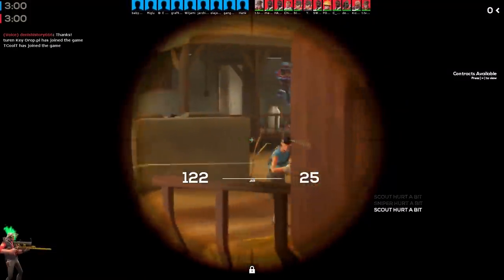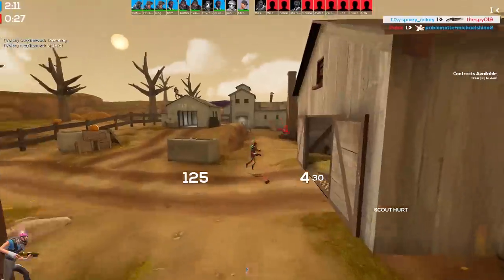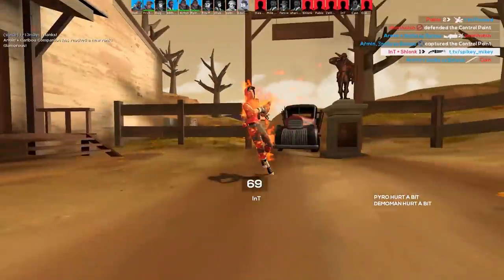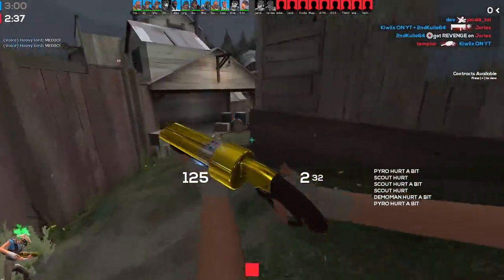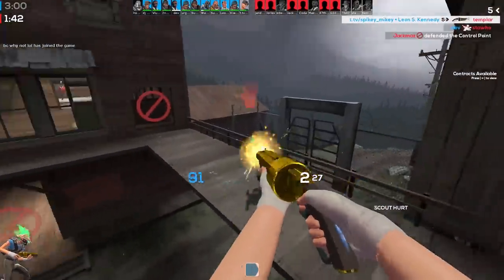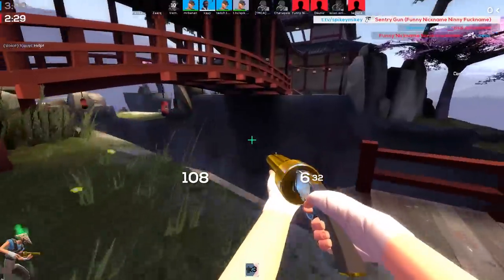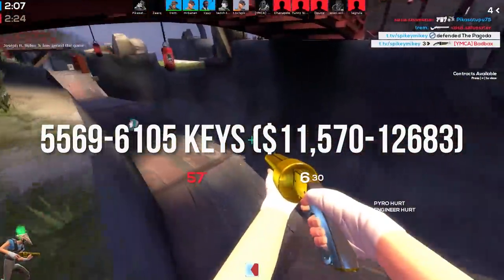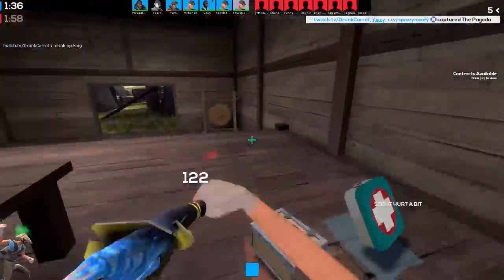HOW MUCH do ALL TF2 Weapons Cost?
idk if i expected it to be higher or not...